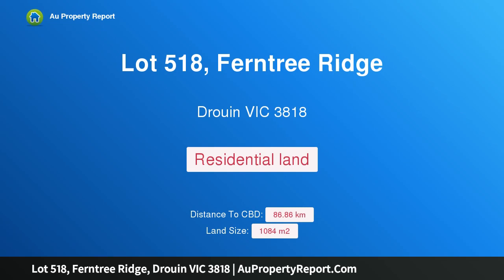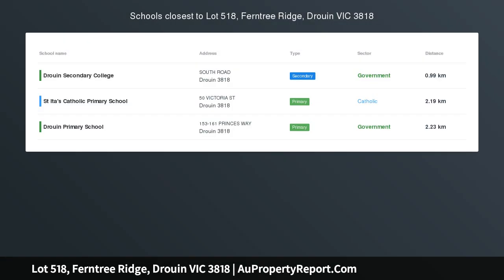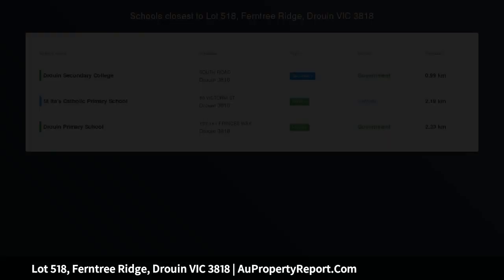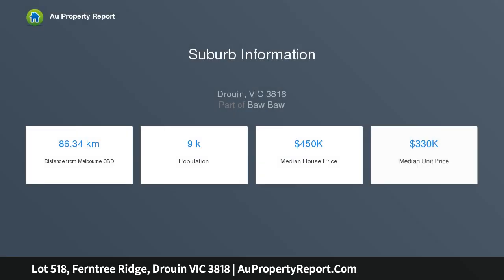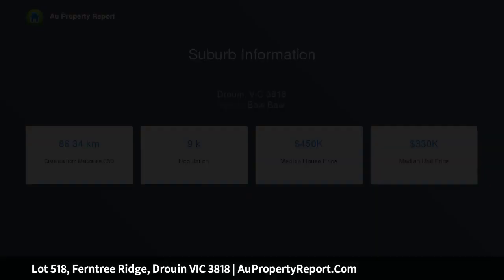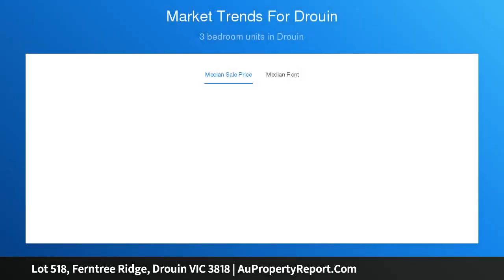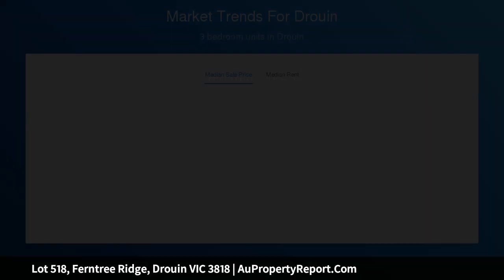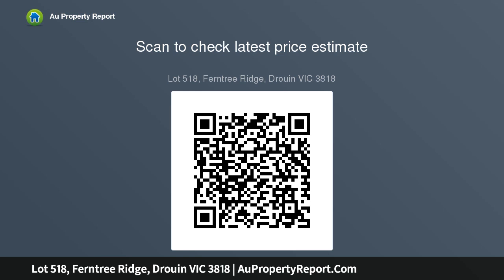Lot 518, Ferntree Ridge, Drouin VIC 3818 | AuPropertyReport.Com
Lot 518, Ferntree Ridge, Drouin VIC 3818
Property Type: residential land
Lot 518 - Ferntree Ridge